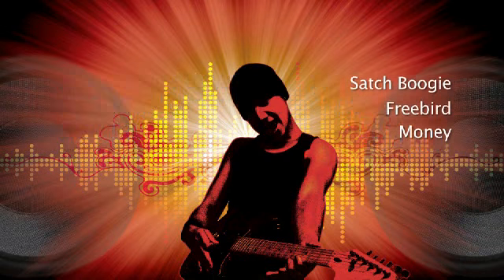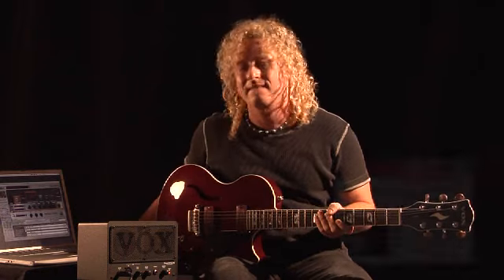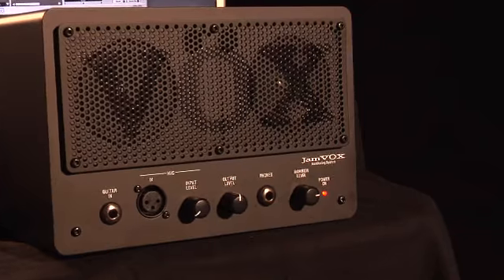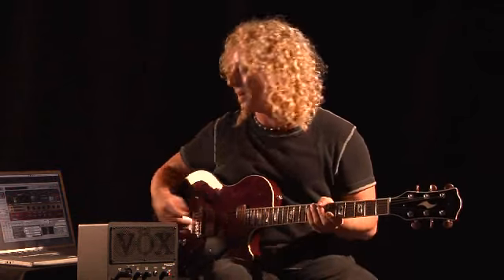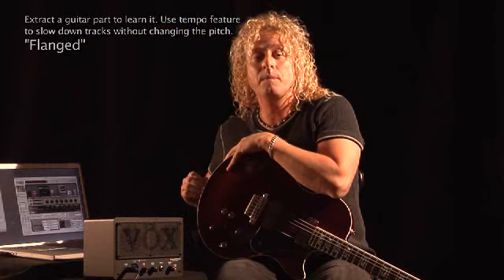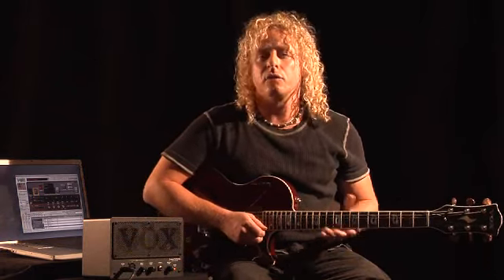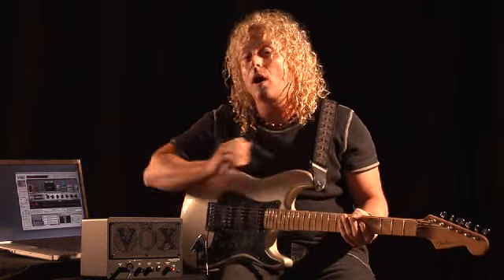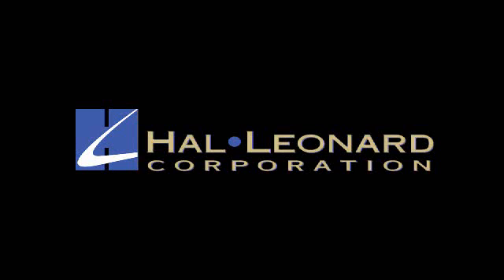New JamVOX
Vox JAMVOX Guitar Amp Simulator

JamVOX, an integrated monitor and software system that extracts the guitar from any MP3 and plugs you into the mix of their favorite bands.